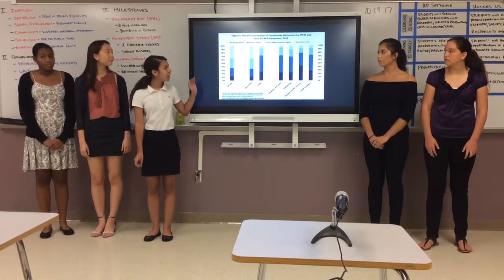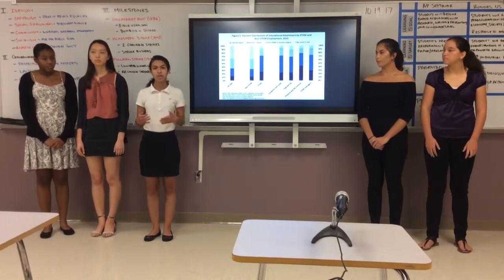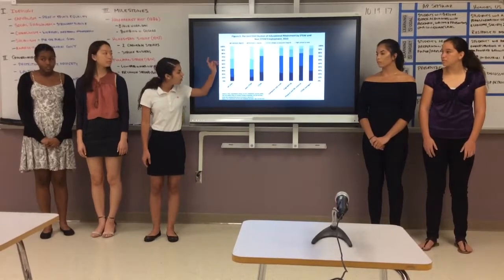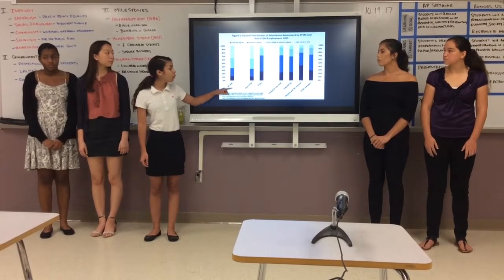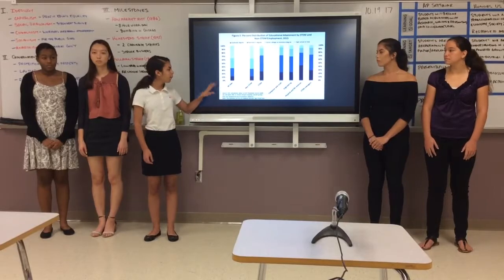4th Period - Technology in the Classroom